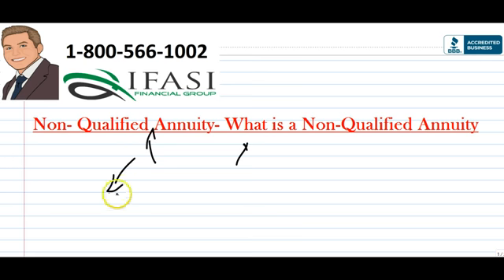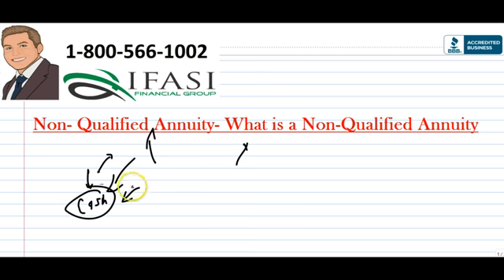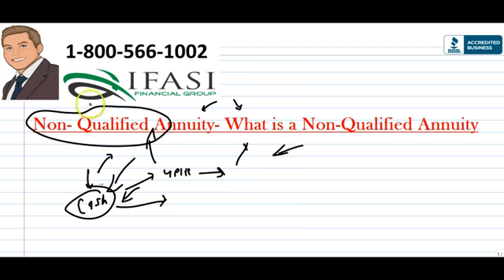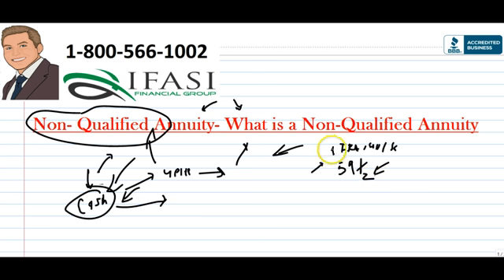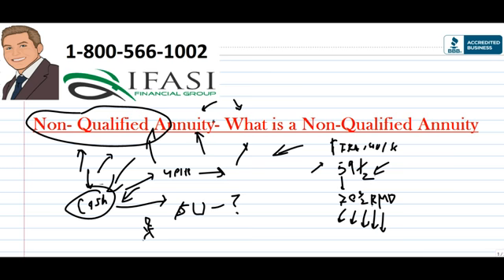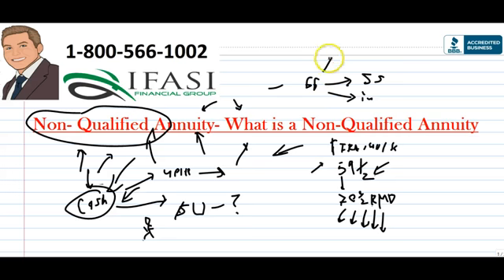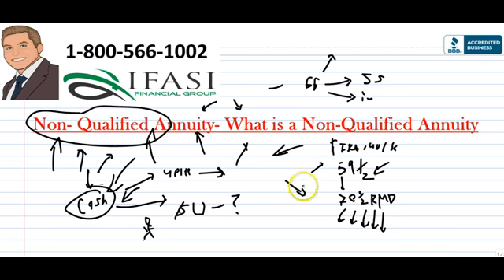Non Qualified Annuity Definition- Non Qualified Annuities Definition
What is a non qualified annuity definition– Are Non Qualified Annuities definition any Good? 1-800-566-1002. What are the best non qualified annuity definition rates and learn how you can avoid the most common mistakes that individuals have made when purchasing non qualified annuities for retirement.

A guide to Non-qualified Annuities definition. There are many people that want to be ahead of the game and learn about things like non-qualified annuities because they intend on retiring someday. There are many books on this subject, but there are certain things that make this one so very helpful.

The last published addition of this book is the fourth addition, and there are certain advantages to obtaining a fourth addition copy. We all know that the market has changed a lot over the past decade and this latest edition compensates for all modern market value adjustments. Reading this addition allows the reader to gain a more accurate understanding of these topics within the current market.

Many people are well aware of the fact that they face the risk of dying before they retire. People that invest in such a policy for their entire career want to know that their family will have their benefits. This is why the fourth addition teaches the reader various ways to guarantee death benefits in variable annuities. This version covers this important topic very extensively.

Please consider that most of the information provided in the fourth addition has been updated, especially the information that pertains to various taxation rates. This allows people to have a handy learning guide that is completely up to date as they prepare to learn more on the subject. Please note that as the market changes, more editions will likely follow as this book is quite popular.

The problem that many critics have had with some of the other books on this subject is that they give varied and generalized information on all types of annuities. The publishers of this book know what type of plan most people will want, and this is why this book focuses on the common types of non tax qualified annuities. This allows the book to give more specific and useful information on the topic at hand.

People that are shopping around for retirement plans are obviously going to find some use for this handy piece of reading. It is also important not to forget that there are many people that work for the type of provider that sells such policies. This book could make the perfect companion for somebody that works in the industry, and is going to be constantly faced with questions on non tax qualified annuities.

what are non qualified annuities definition for retirement
Non qualified indexed annuity definition
Non qualified annuity definitions
Non qualified fixed annuities definition
Best non qualified fixed indexed annuity definition for retirees
Non qualified annuity definition for seniors
Non qualified annuity definition review